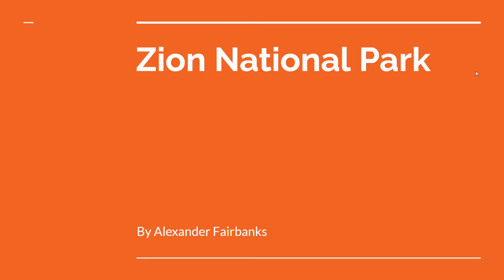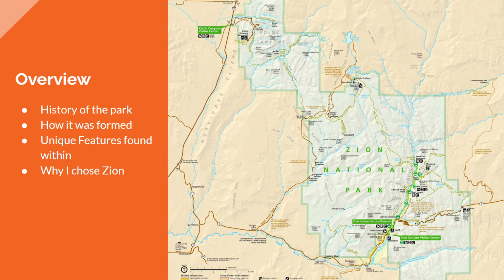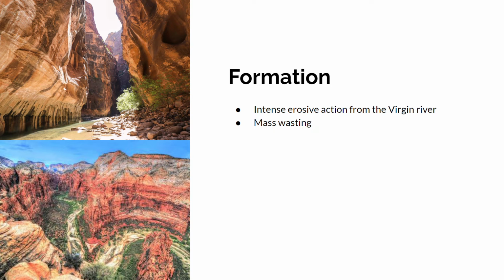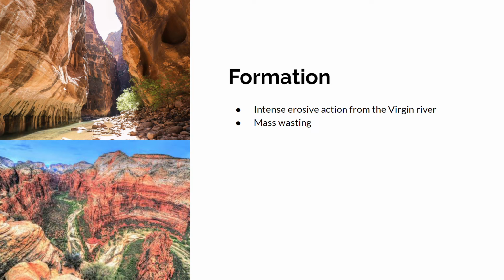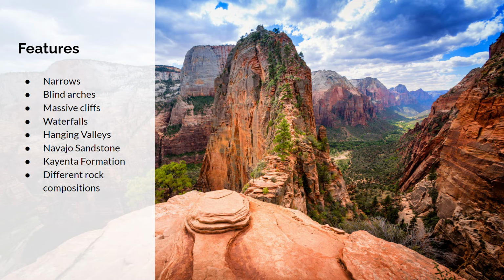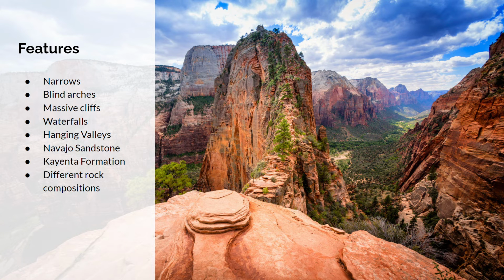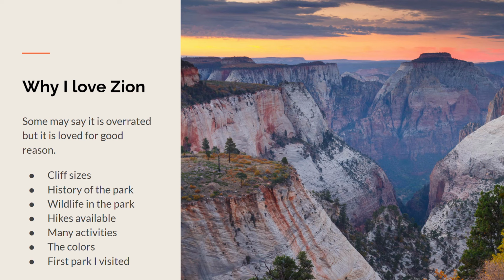Zion National Park Presentation GEO 1050